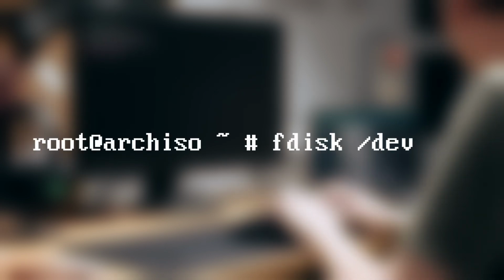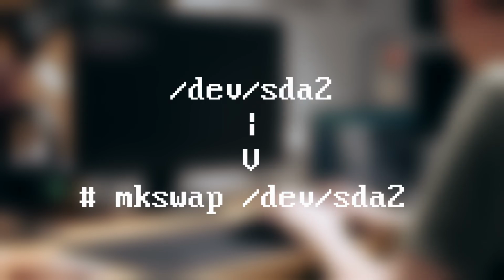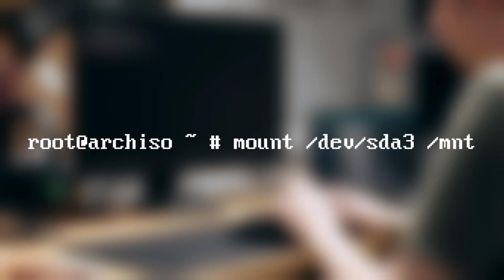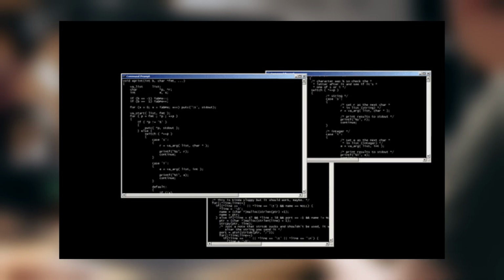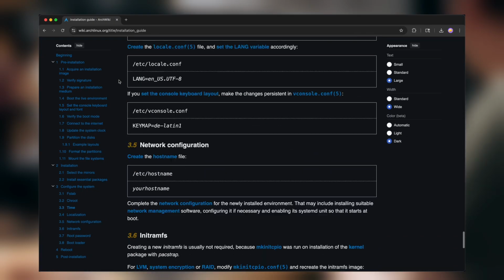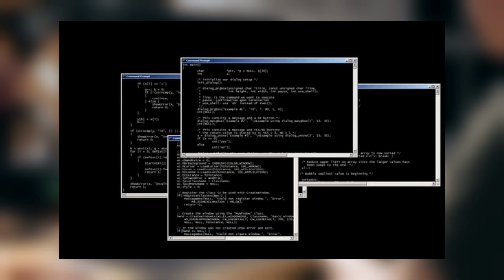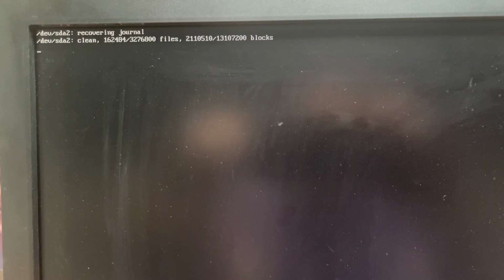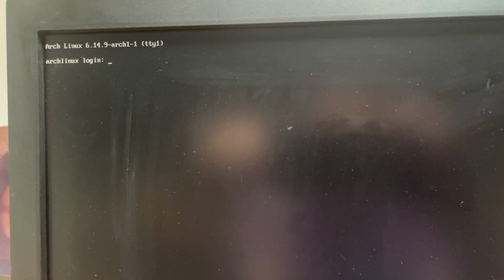Arch Linux Setup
This is a video of me setting up the hardest but best operating system.